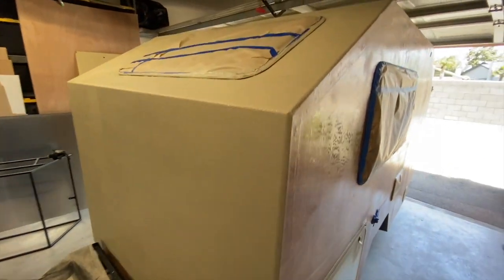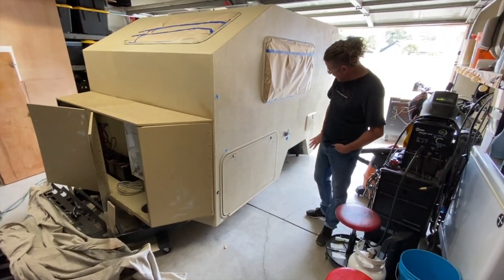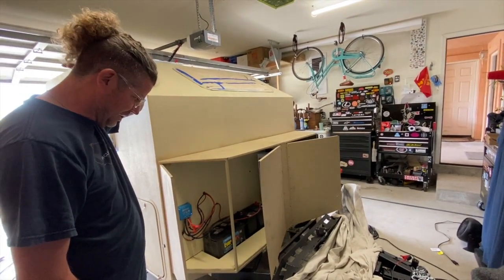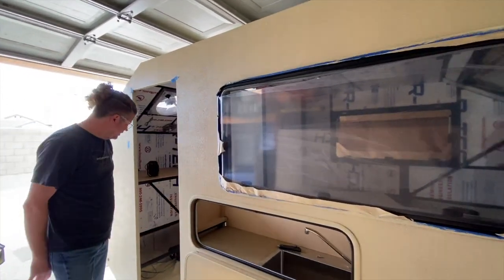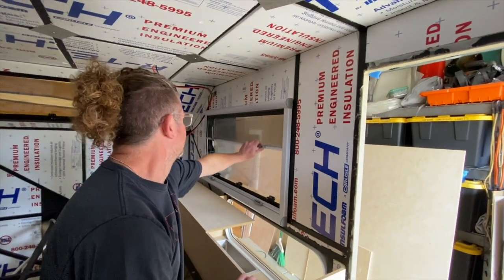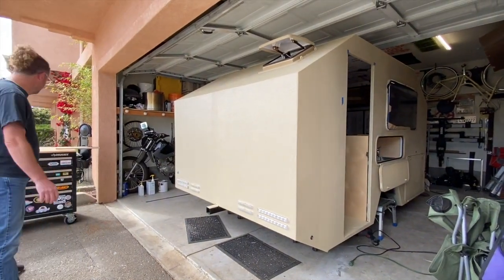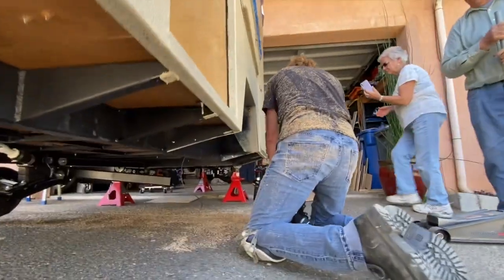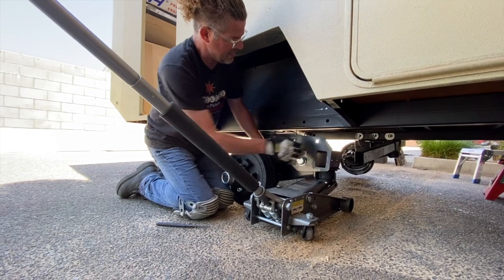overland trailer build finishing the envelope 07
final items to get the trailer on the road!